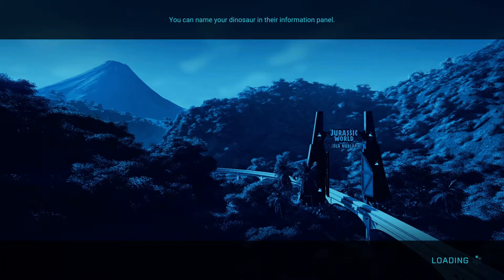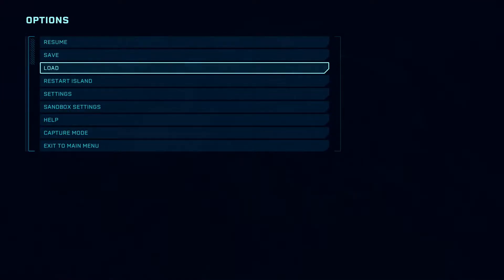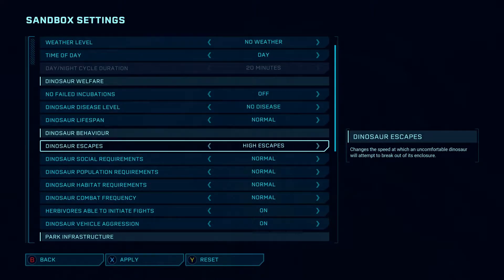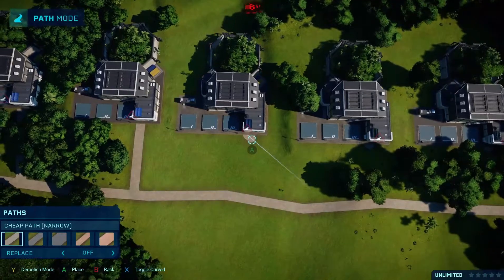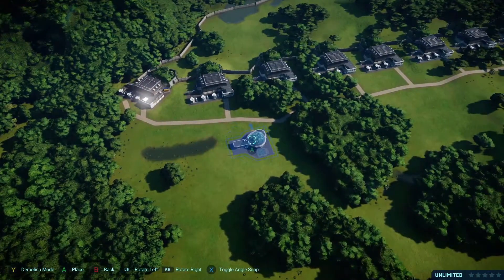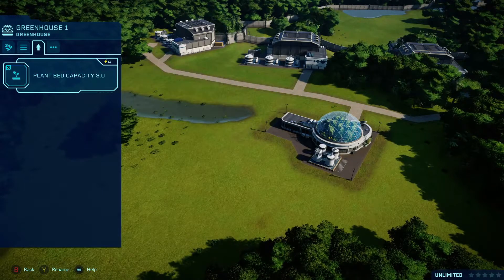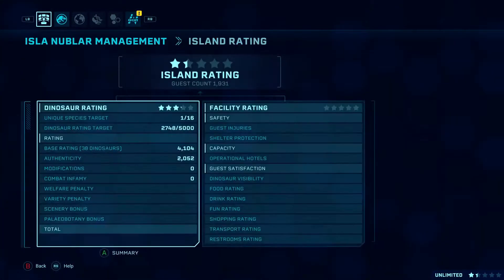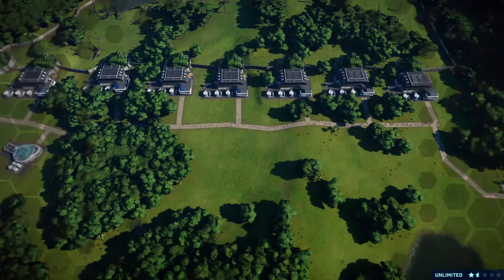Jurassic World Evolution Claire's Sanctuary DLC green thumb Achievement/Trophy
This video shows you how to get the Green Thumb Achievement/Trophy in Jurassic World Evolution.

You must own or purchase Claire’s Sanctuary DLC that was released on 18th June 2019

This game was released on 12th June 2018 For Xbox one, Playstation 4, PC and Nintendo switch.